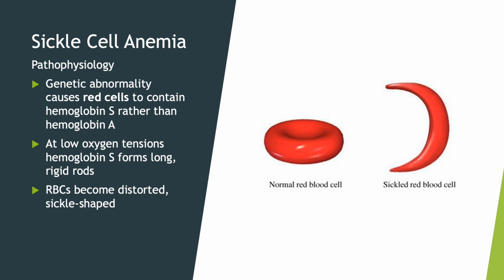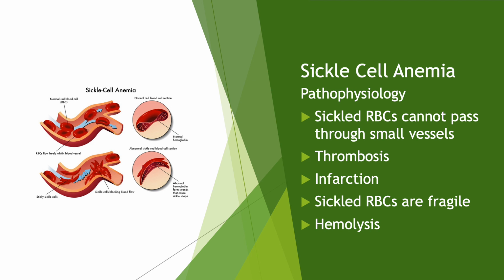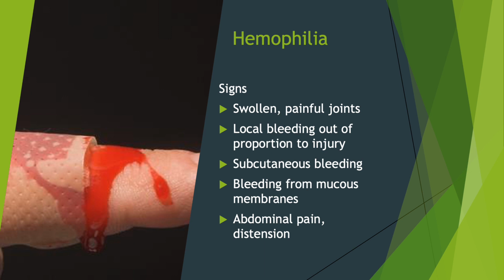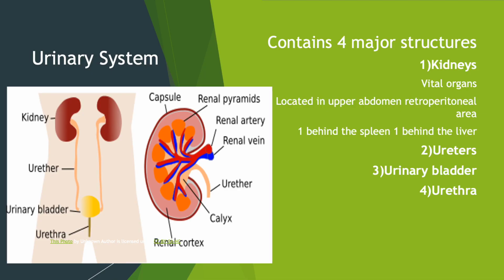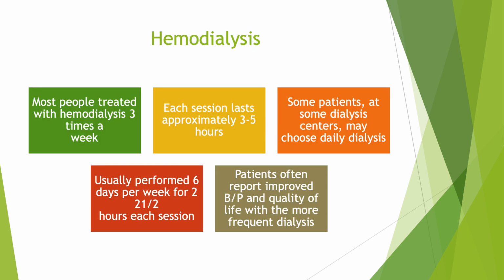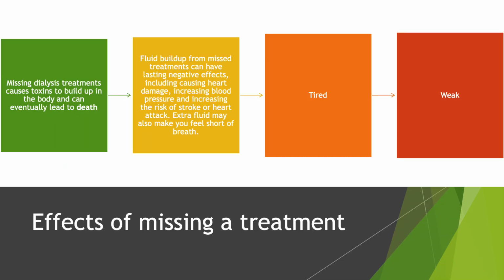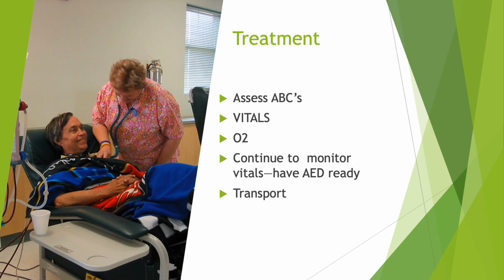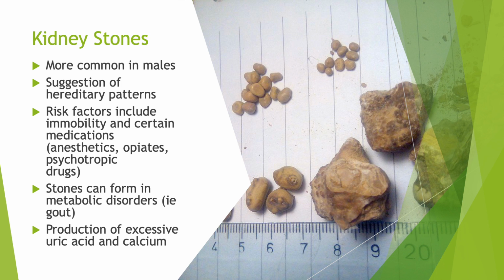Hematology and Renal Emergencies with Assignment